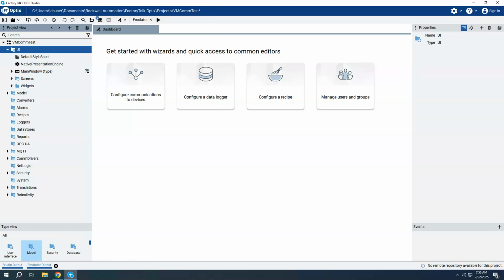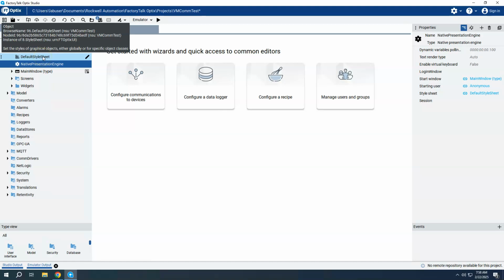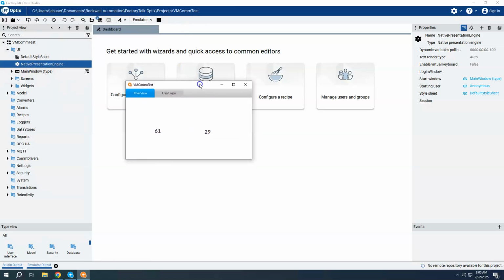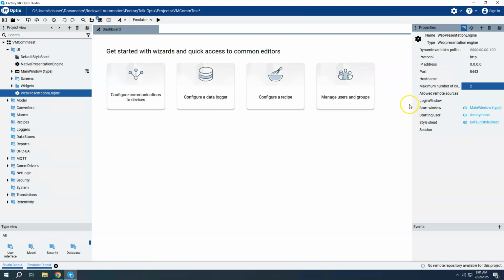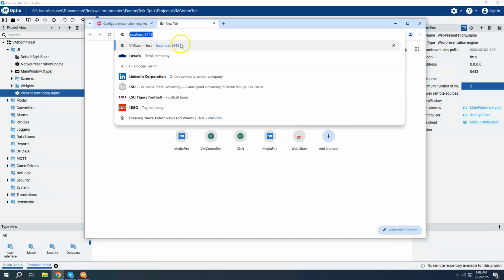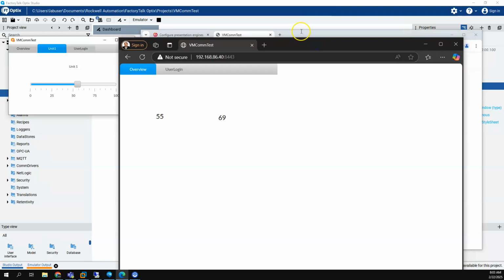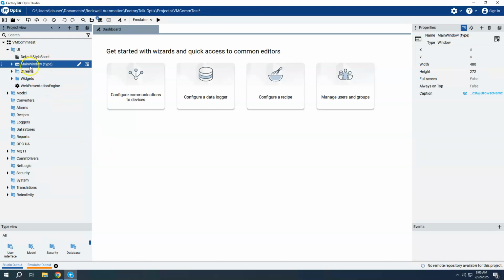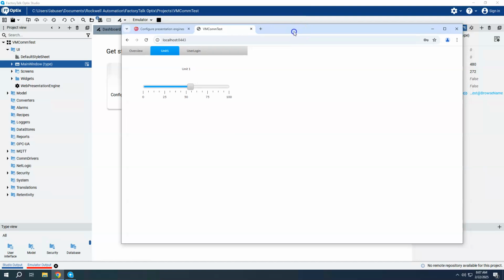Optix Presentation Engines - Native and Web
This video looks at the differences between the Native Presentation Engine and the Web Presentation Engine in FactoryTalk Optix.

A Presentation Engine determines how the UI of an app is displayed. In FactoryTalk Optix Studio, a Presentation Engine object is required to display the FactoryTalk Optix Application at runtime.

Use the Native Presentation Engine for typical HMI applications that run on targets with an operator panel. There can be only one Native Presentation Engine in a FactoryTalk Optix Studio project.

Use a Web Presentation Engine to make a web user interface available to multiple users who connect from different web browsers. There can be only one Web Presentation Engine in a FactoryTalk Optix Studio project.